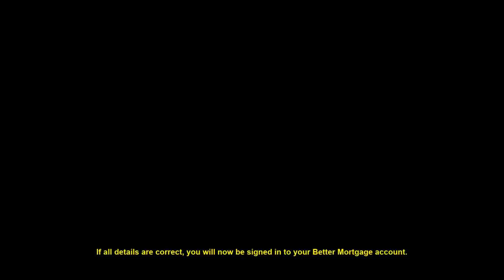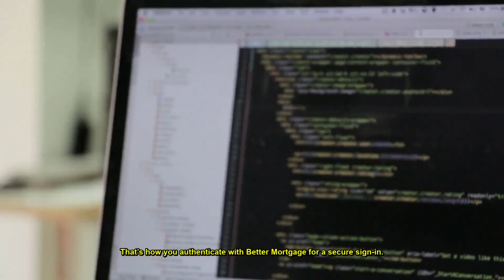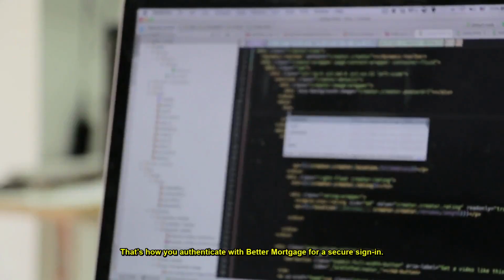How to authenticate with Better Mortgage for secure sign-in - Quick Tutorial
Unlock the secrets to a secure sign-in with Better Mortgage in this quick tutorial! In this video, we guide you step-by-step on how to authenticate your account effortlessly, ensuring your personal information remains safe. Whether you're new to Better Mortgage or just need a refresher, this easy-to-follow guide will help you navigate the authentication process seamlessly.